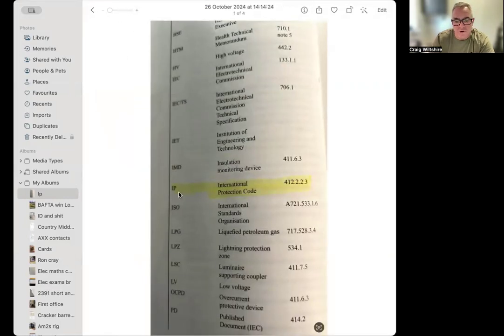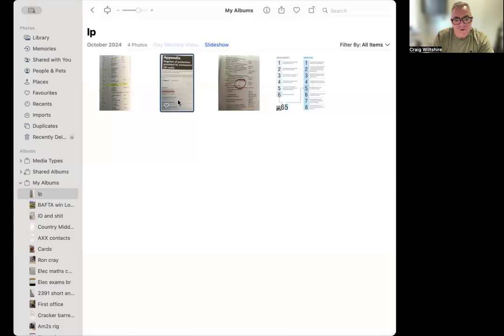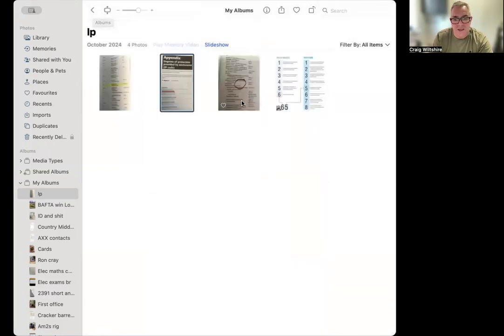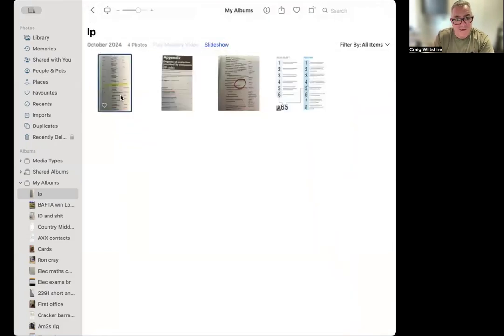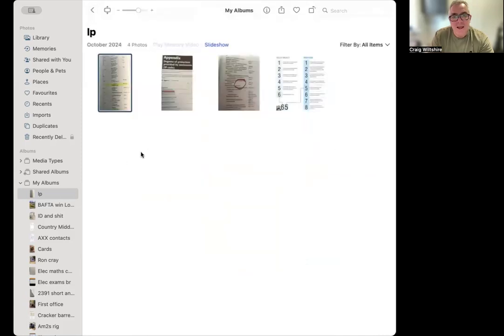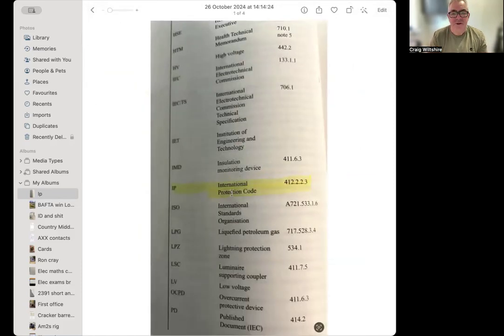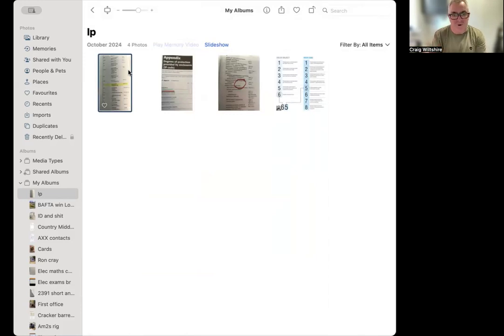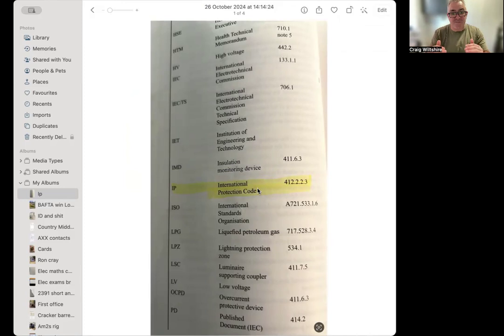IP ratings and IP means international protection proof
Hotly debated but here are the facts according to BS7671 as of 27/10/2024